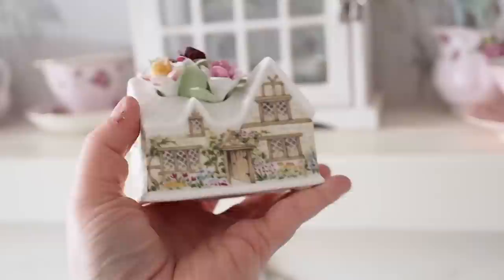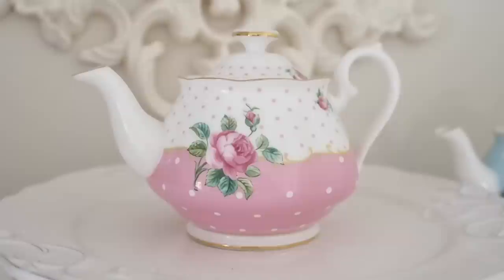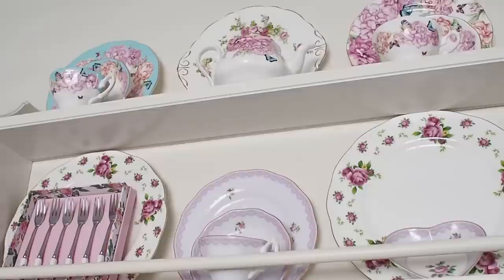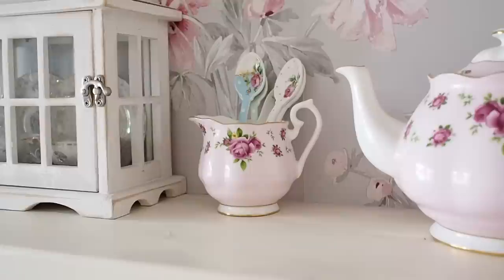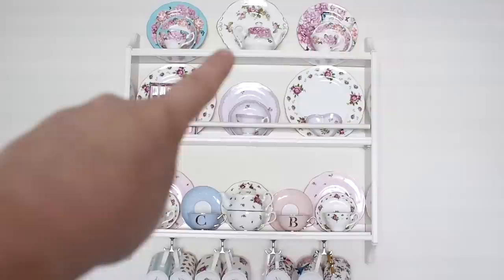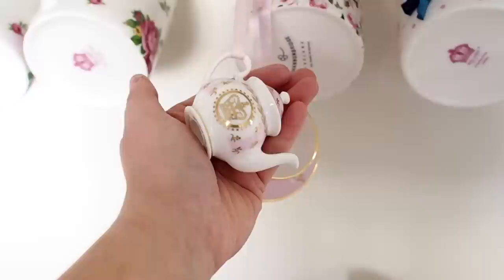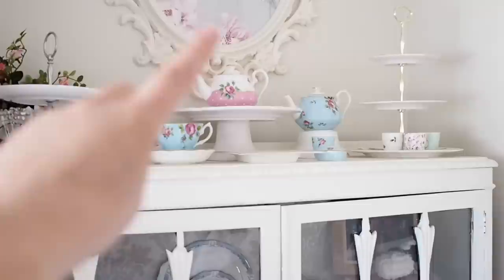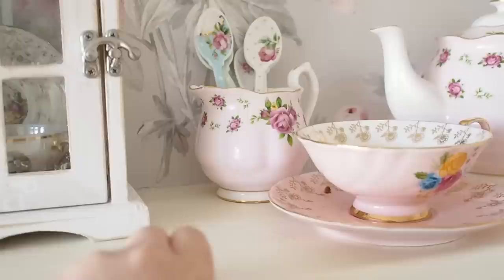Teacup Haul, Shabby chic teacup collection.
Sharing all of the teacups and pretty china that I love collecting. Shairng some new disney pieces that I recently picked up as well as mt fave Royal Albert pieces. Chatting all about how I take care of my china, How I style them in my home, tips for buying china and how I clean them.

Thank you so much for your continued support on my Blog and Youtube channel.